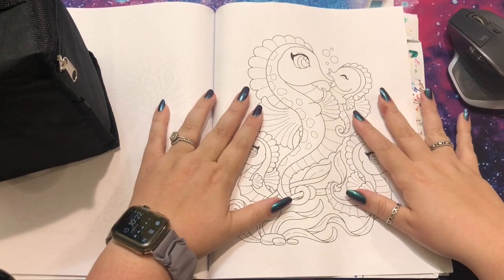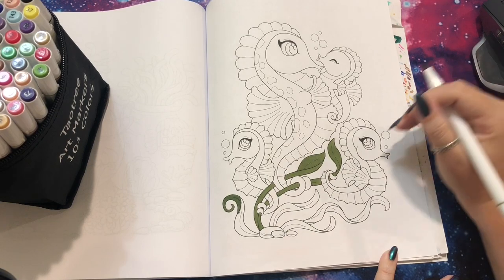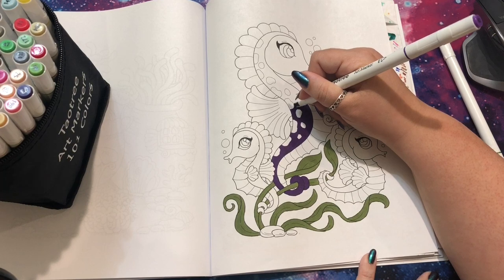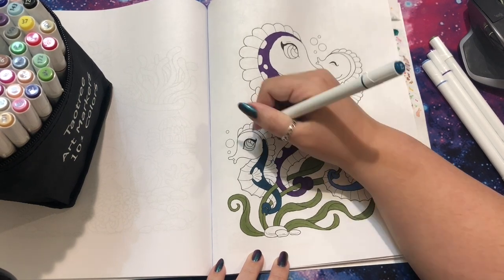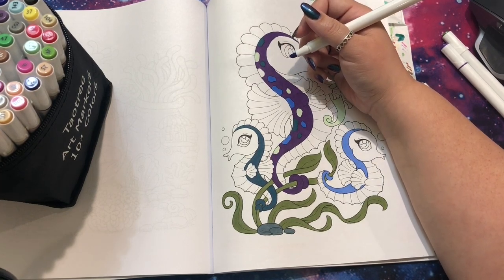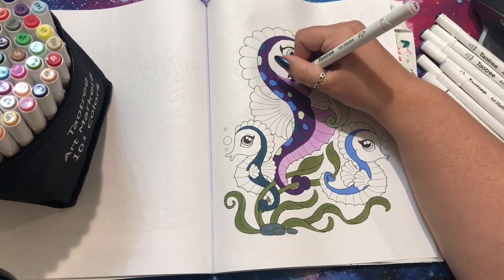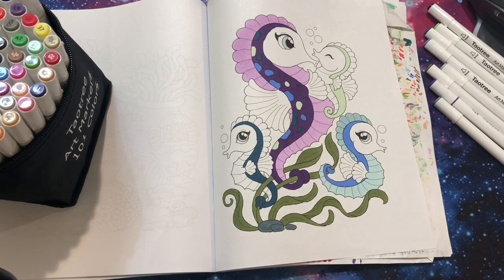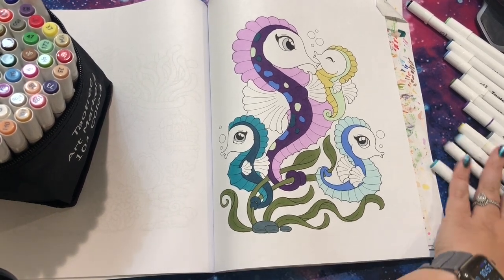This or That. Coloring Tag Round 2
Thank you Gold Buttons! Meg, Jordan, Frannito and Shaina!

I tag. @craftingwithkristi6949 , ElmColors, and Pickwick Turtle

QUESTIONS:
1) Coloring in bed or coloring at a desk?
2) Crayola supertips or staedler markers?
3) Eriy’s romantic country series or tracing series?
4) Sachin Sachdeva CBN or Color Questopia CBN?
5) Hannah Lynn simple version of the page or more detailed version of the page?
6) Coloring animals or coloring people?
7) Plan your colors in advance or wing it?
8) Straight coloring or blended coloring?
9) Color by number or Color by color?
10) Alcohol markers or sharpie/permanent markers?
11) Coloring images realistically or wacky colors?
12) Color while listening to a podcast, music, or audiobook?
13) Kerby Rosannes Worlds within Worlds or Fragile World?
14) Kamiliya Angelkova mandala’s or miniature series?
15) Buddy color or color on your own
16) Trying a new artist or buying from an old favorite?
17) Colorful or neutral color palette?
18) Typically color a page in one sitting or work on it little by little?
19) Color while watching TV or color while watching YouTube?
20) Color by number pixel/mosaics or standard color by number?

BONUS QUESTION:
21) If you had to use only supply for the rest of your coloring life, what would it be and why?

Ocean Minis